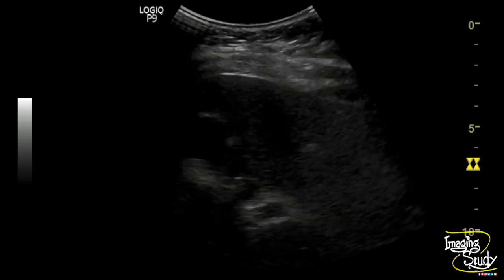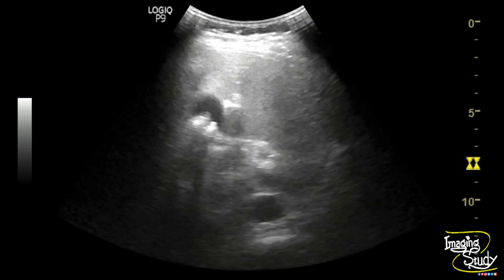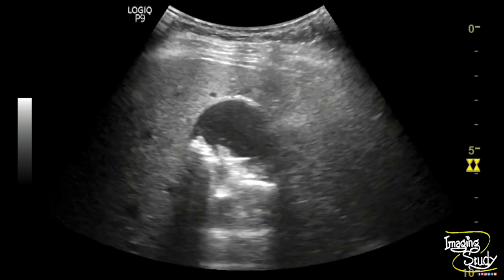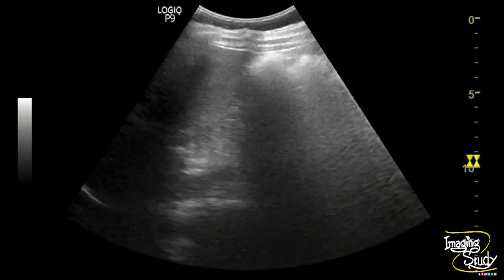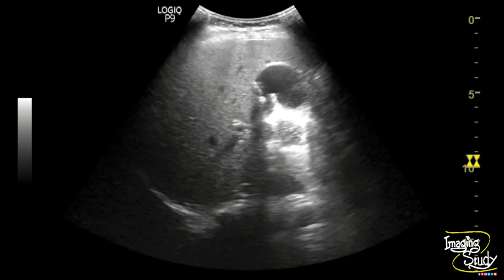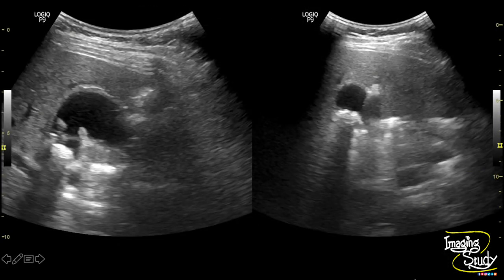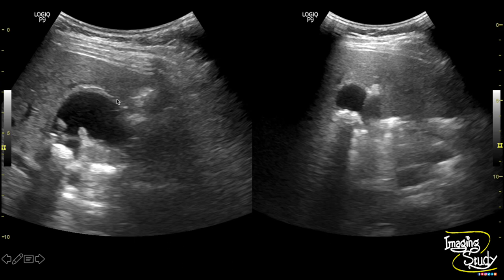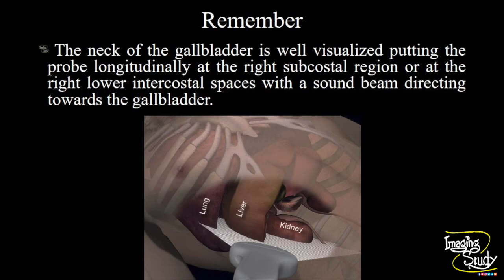Cholelithiasis - Gallstones || Ultrasound || Case 106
Clinical Features:
A middle-aged male patient came with right upper abdominal pain.

Ultrasound Features:
Multiple bright echogenic structures of different sizes casting the posterior acoustic shadow are noted in the gallbladder lumen.